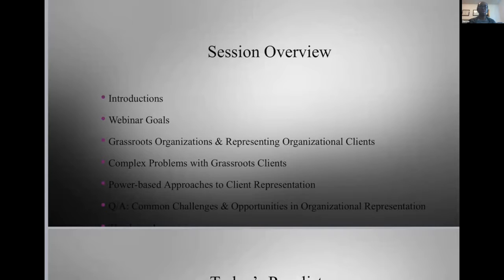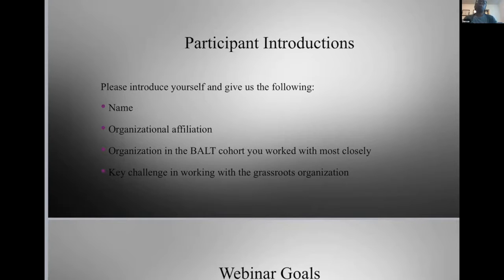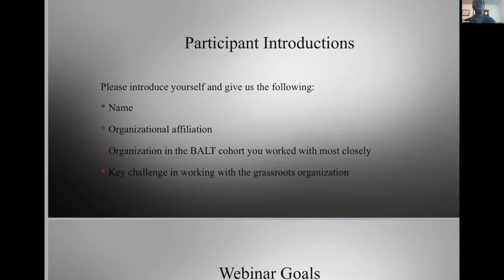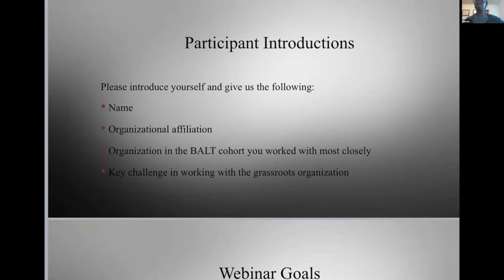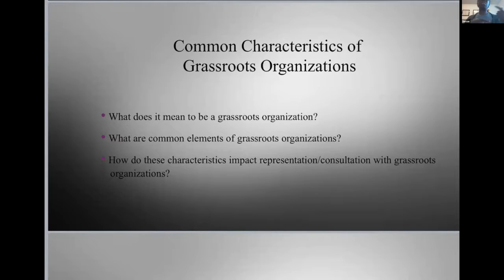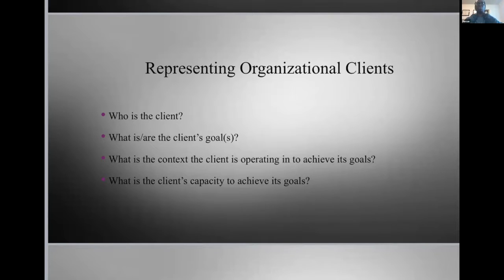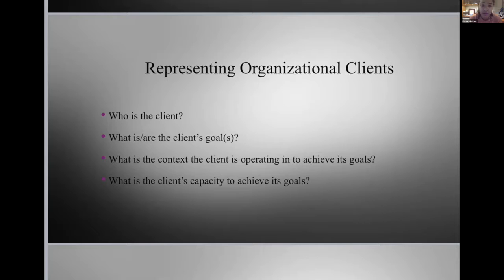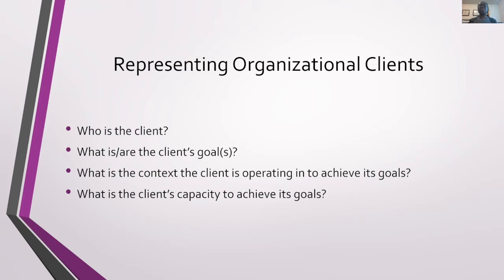BALT Webinar: How to Provide Support to Grassroots Organizations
On Thursday, July 25th, BALT hosted a webinar entitled How to Provide Support to Grassroots Organizations.  Dorcas Gilmore, co-Founder of BALT and visiting professor at University of Maryland School of Law was joined by Prof. Renee Hatcher of The John Marshall Law School and Prof. Susan Bennet of American University Washington College of Law.

During the webinar, the panelists identified shared features of grassroots organizations to connect those characteristics to organizational representation, discussed key elements and distinctions in organizational representation and tools to work with grassroots organizations.